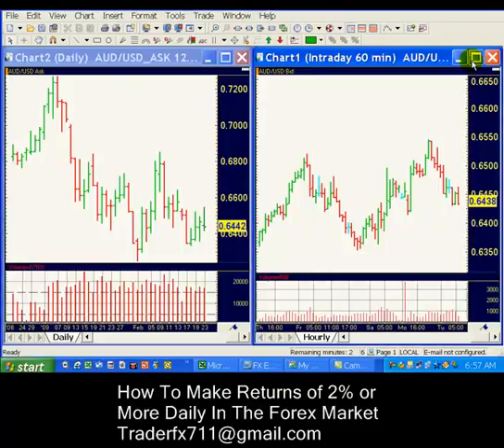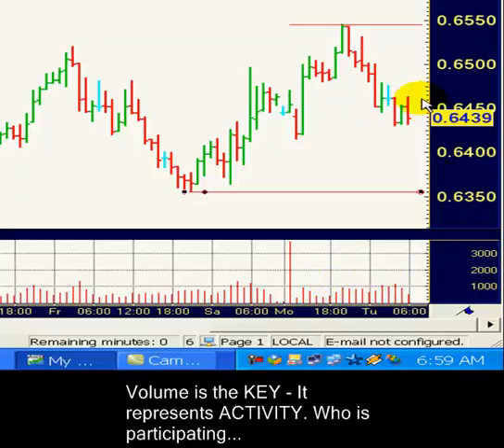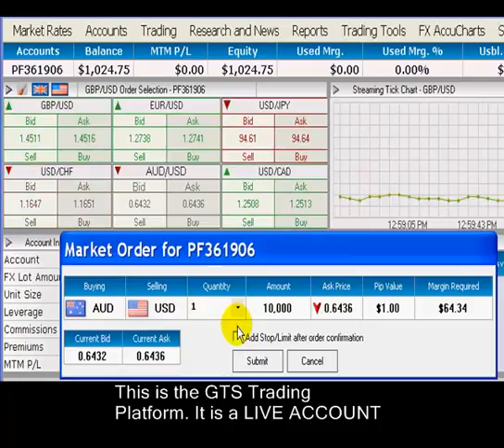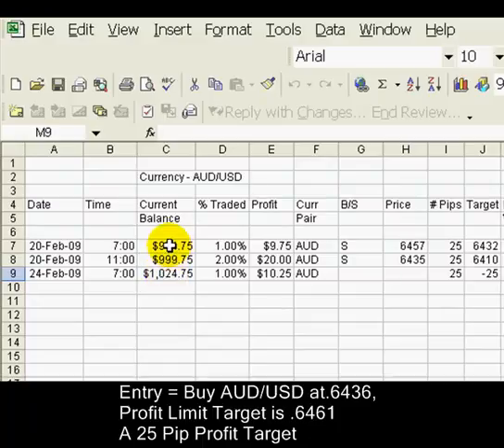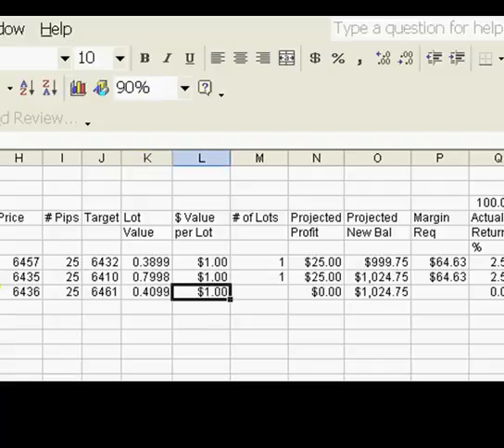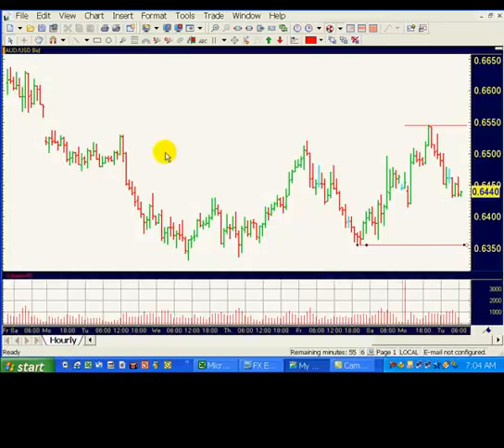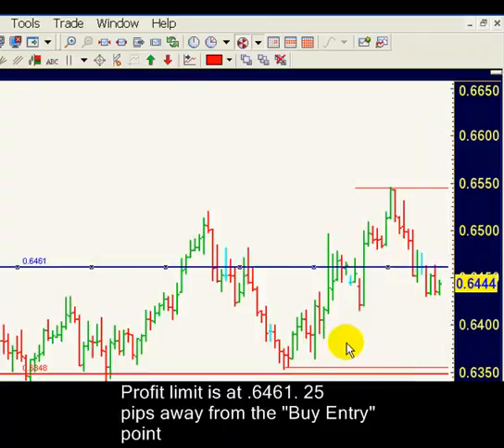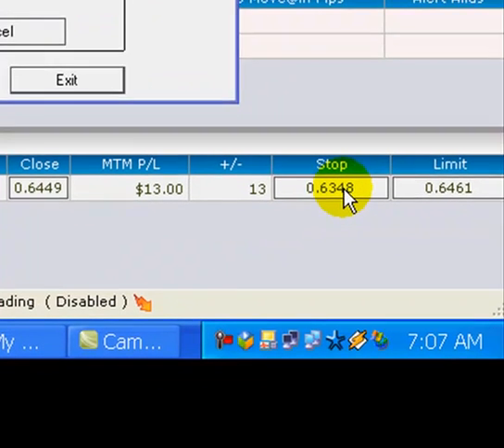How To Make Money - Returns of 2% or More Daily Trading The Forex Market - Trade #3 part 1